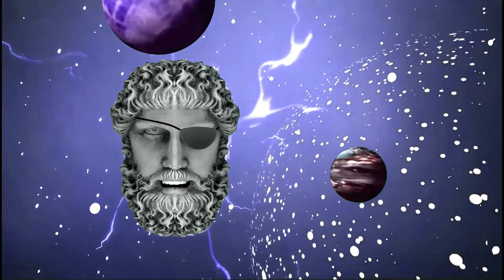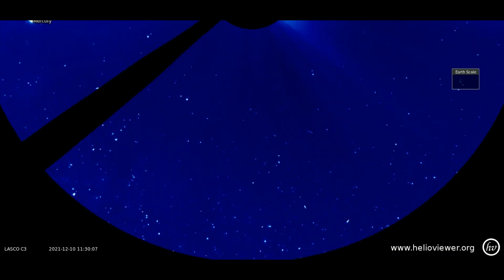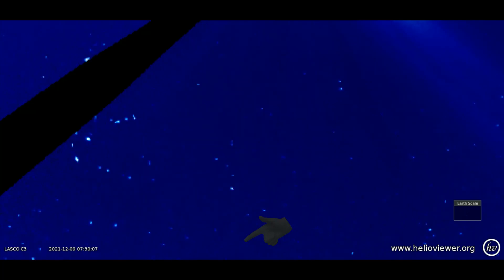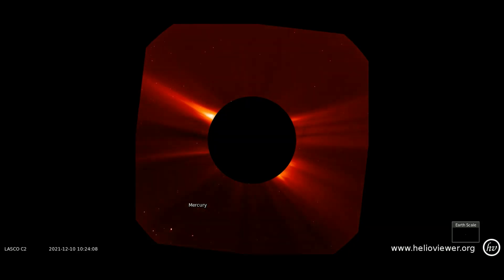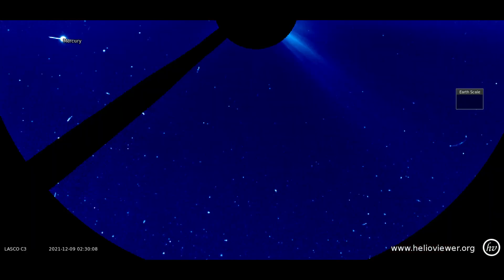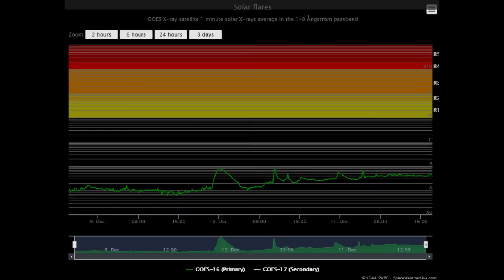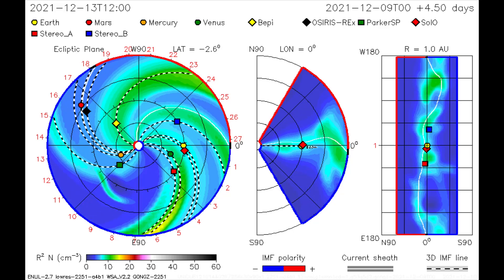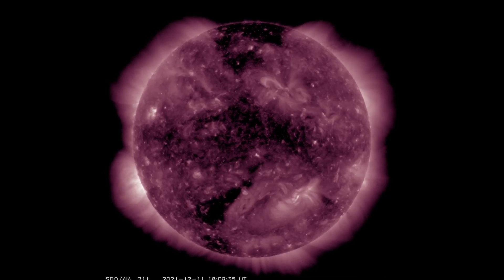Meteoroid observed heading toward the sun